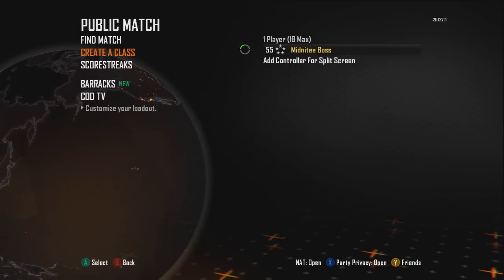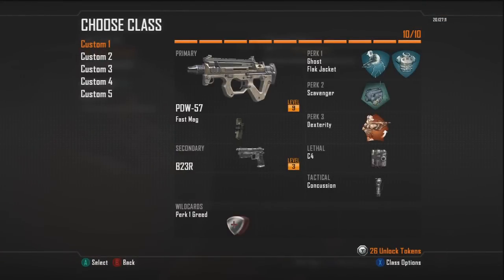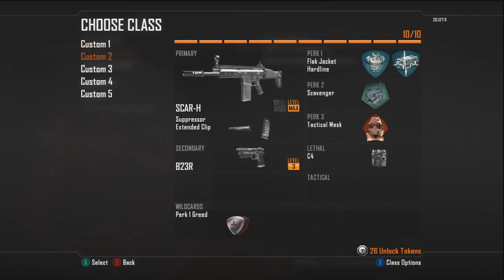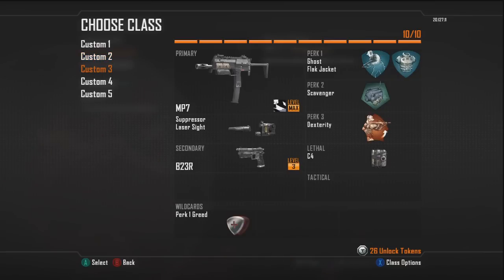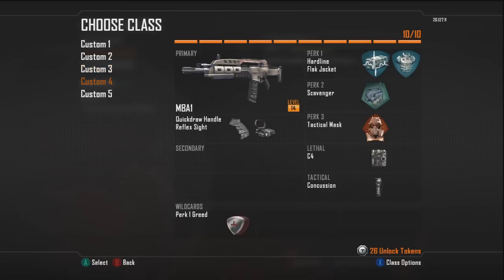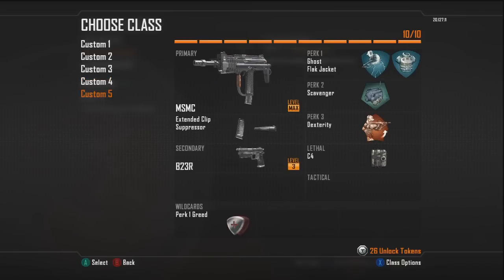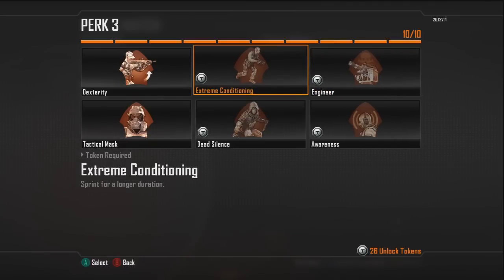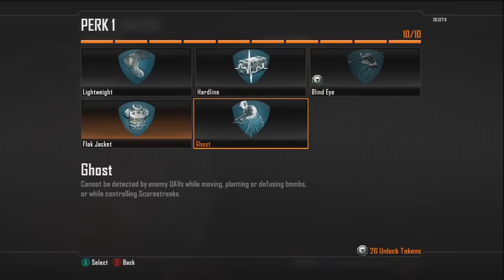Call of Duty Black Ops 2 Best Class Setups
BLACK OPS 2 Guns List - Best Gun Setup? Best Gun in Black Ops 2! Create-A-Class ALL Guns! - (Call of Duty BO2 Multiplayer Gameplay)